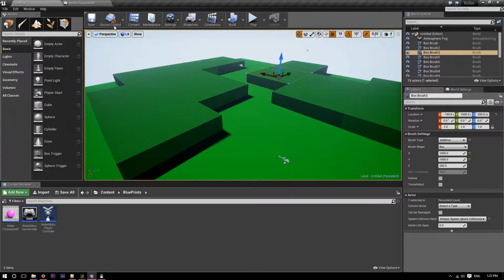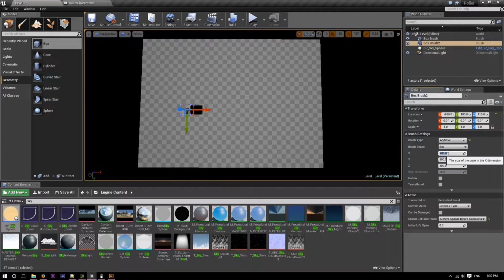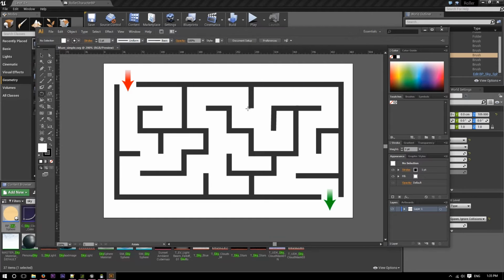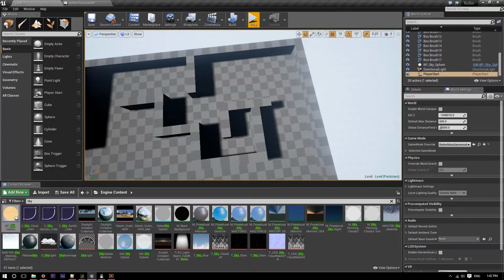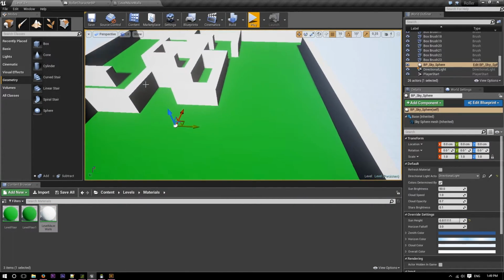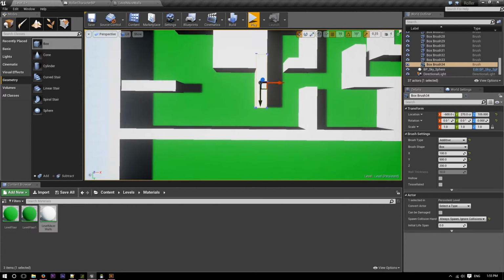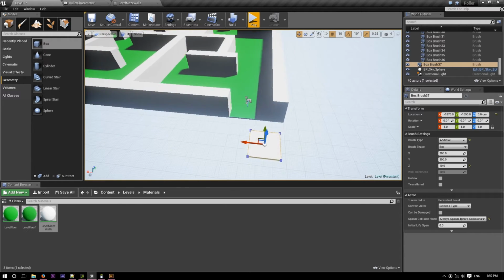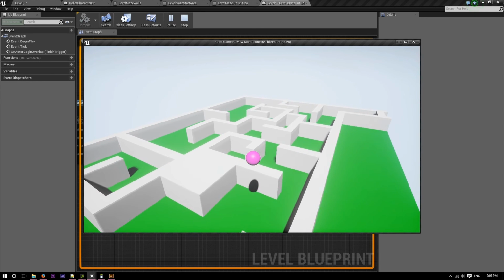LMAG Part 3 - Level Design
In part 3 of our Lets Make A Game Tutorial we create a simple level to roll around in and set up some zones for a win condition